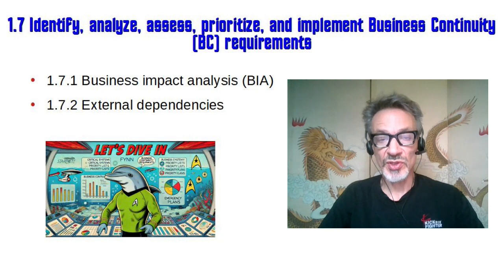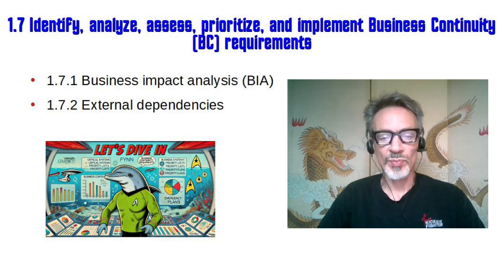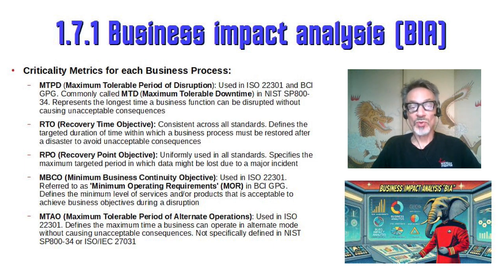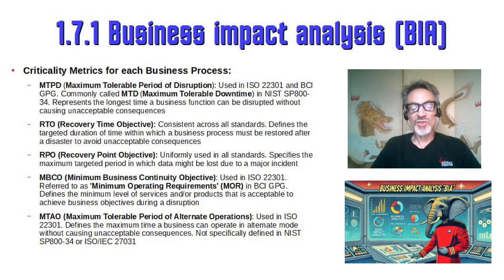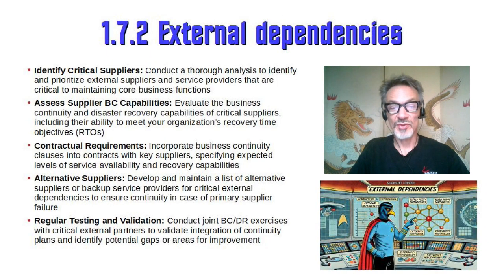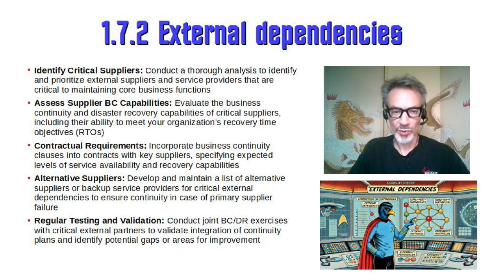CISSP Deep Dive Task 1.7: with Larry Greenblatt